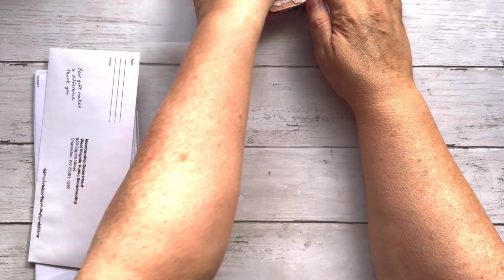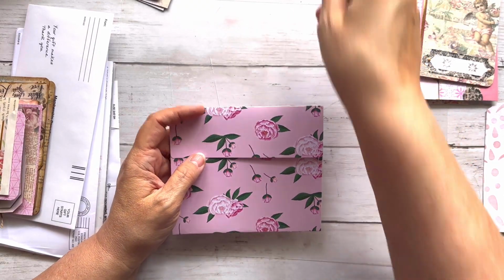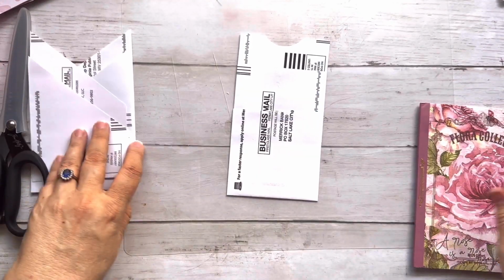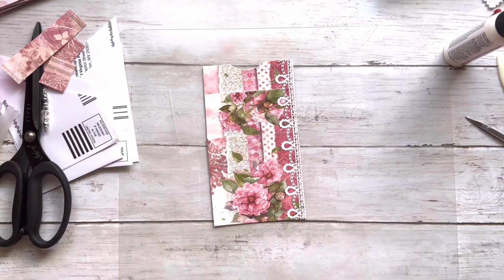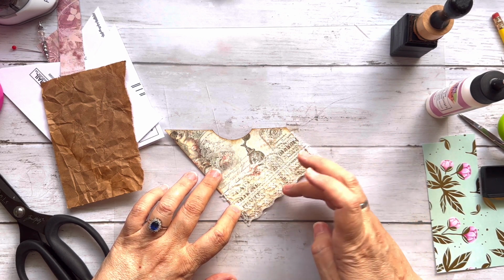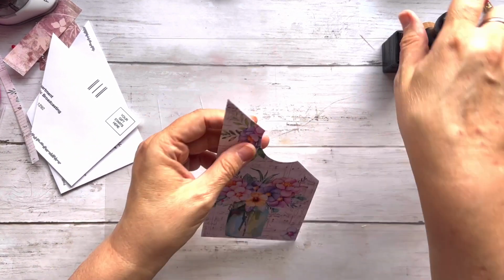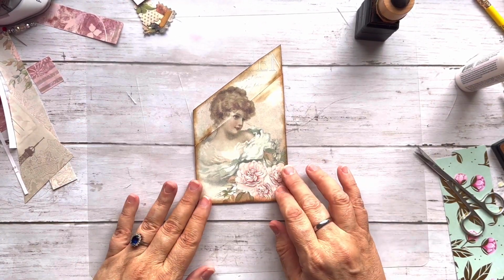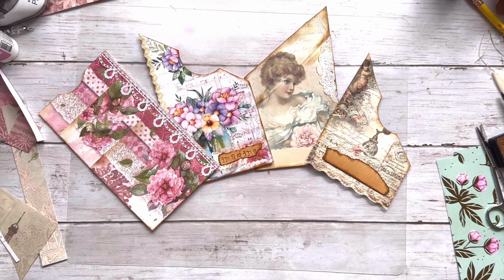JUNK MAIL ENVELOPE TUCKS AND POCKETS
It’s Junk Journaling Friday!! Today is a super fun junk mail envelope tutorial to create tucks and pockets!! ALMOST AT MY 1,000 SUBSCRIBER GOAL FOR JUNE 28 3 YEAR ANNIVERSARY!

Other video you may find helpful.

MY FAVORITE JUNK JOURNALING CHANNELS

Other planner friends that I support!!!

PLANNING WITH DONNA SMITH WILSON
How to design a unique planner one page at a time!! I love Happy Planner and the Recollections brand currently and everything planning related. I am a work in progress and each video I create, I strive to do better than the last video. I am here for my subscribers and want to create a channel that inspires all who watch me and want to create, use and love their planners. With so many planning styles you can do any or all of them. Enjoy the journey and let's plan, plan, plan!

TubeBuddy is the main tool that I use to manage the backend of my YouTube channel. It has been a huge lifesaver when it comes to time management and properly optimizing my channel.